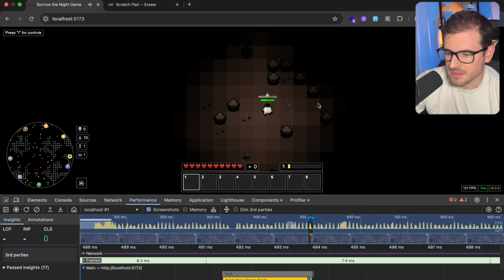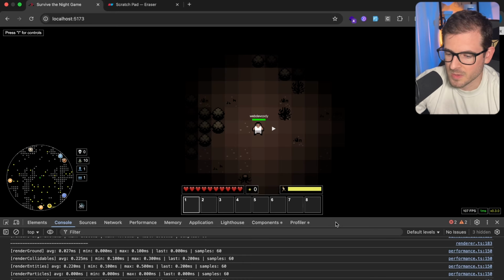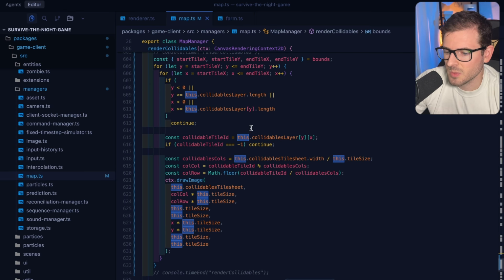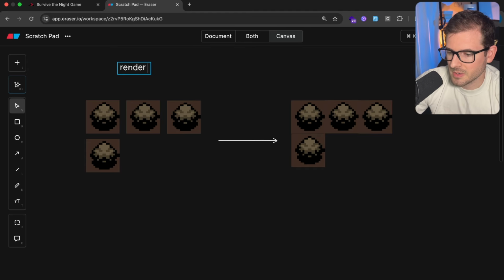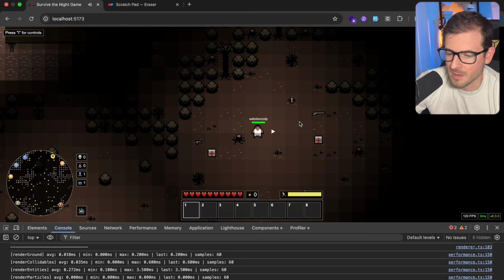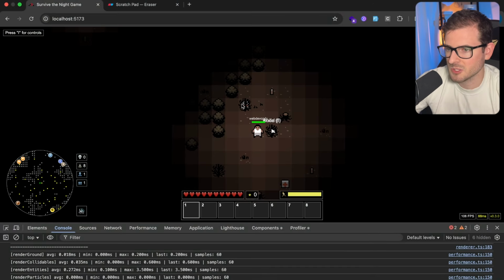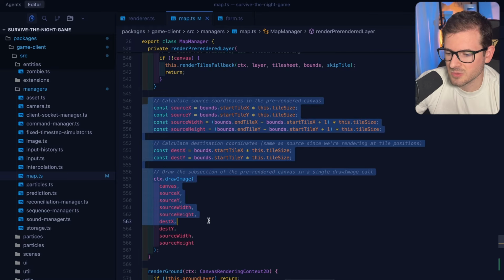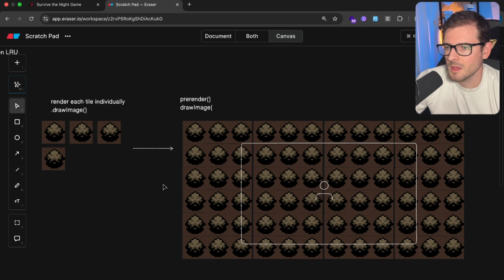How pre-rendering a tile map improves performance